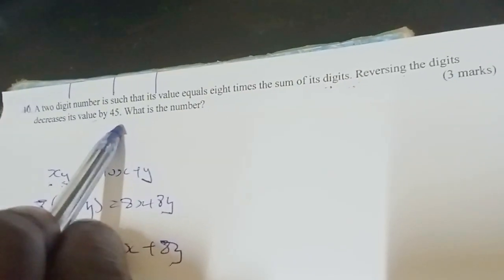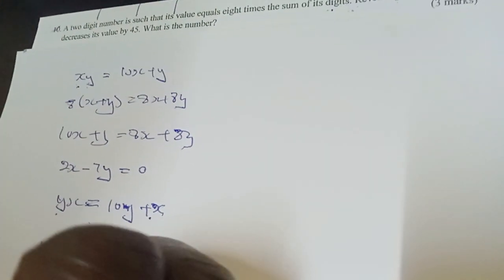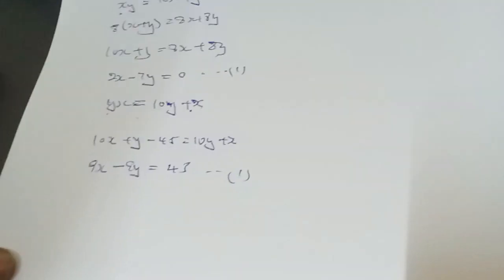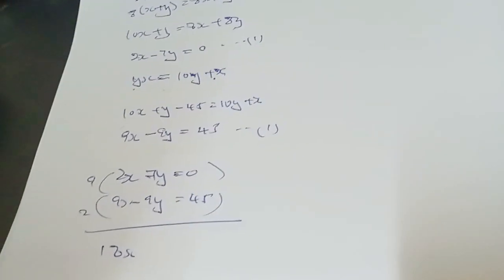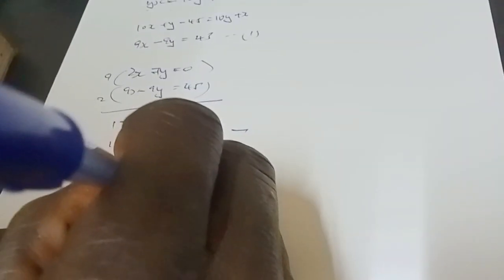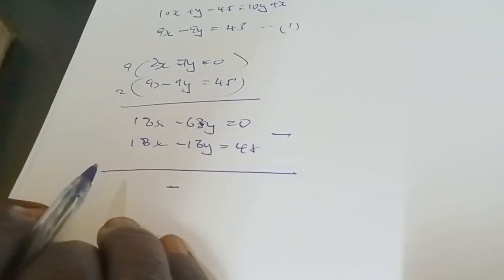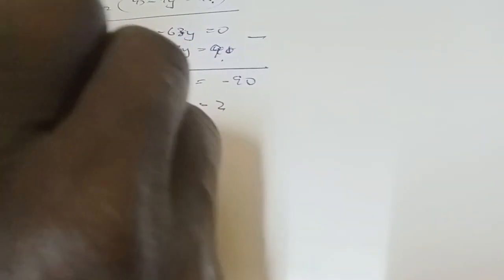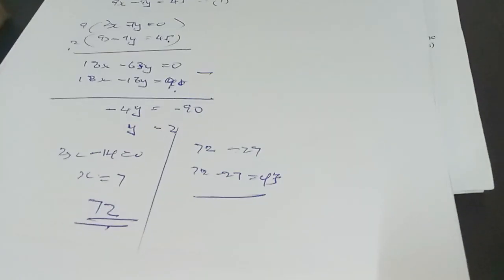solving linear equations